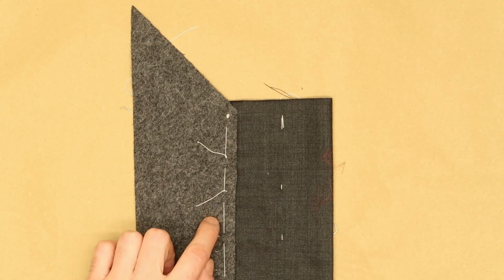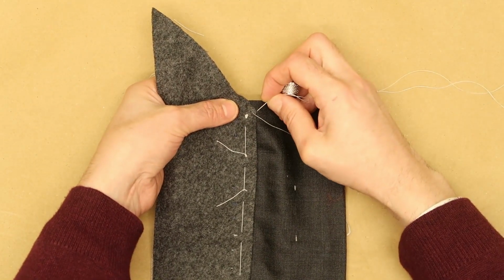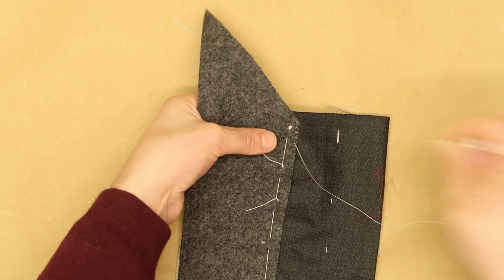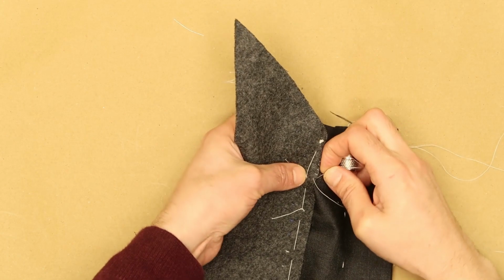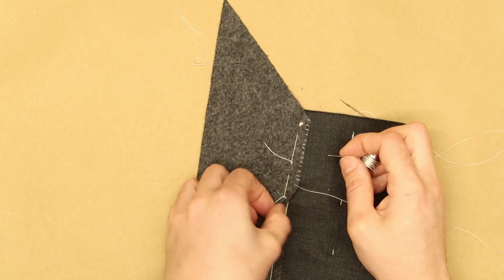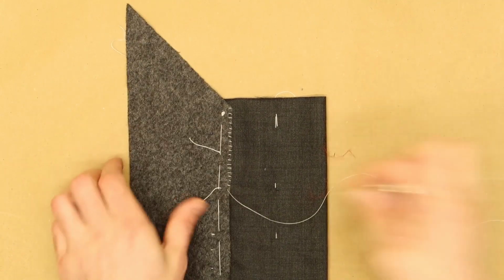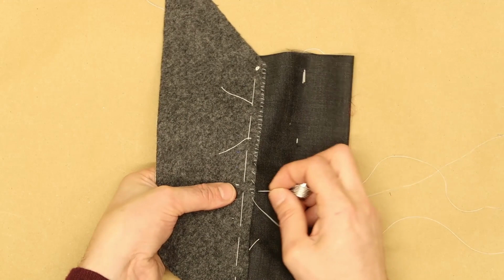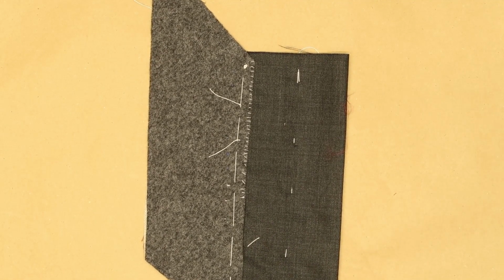Whip Stitch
A version of this stitch was used before overlockers became popular. It is used to stop an edge from fraying.